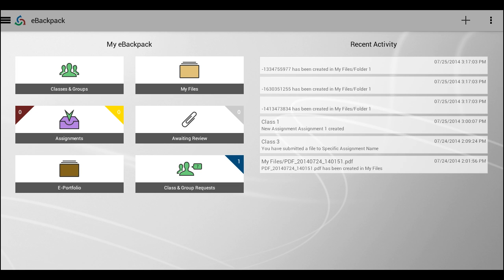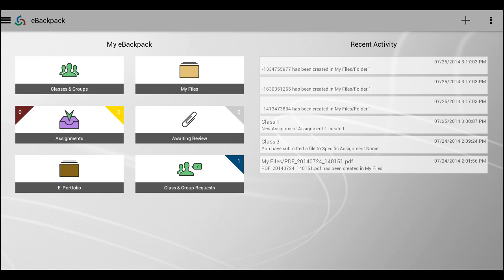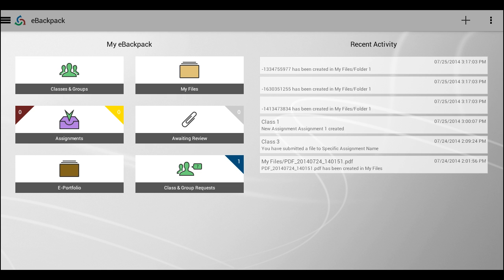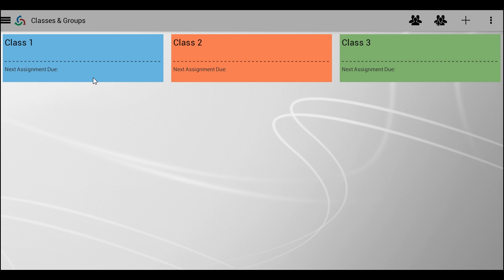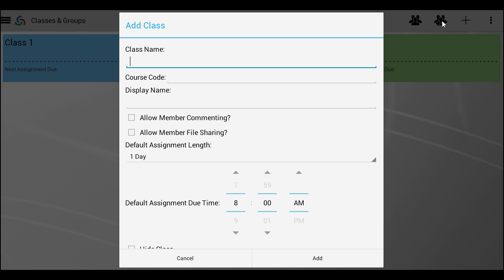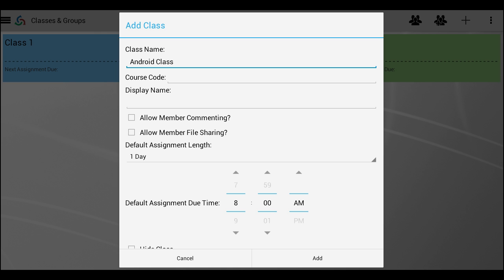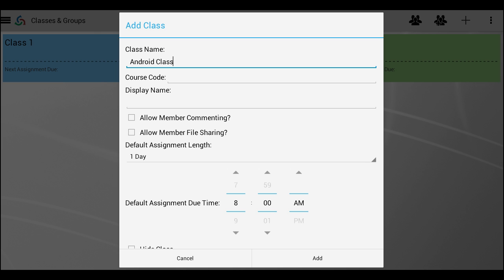Create an eBackpack Class or Group on Android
Learn how to create a class or group (green folder) in eBackpack on an Android device.